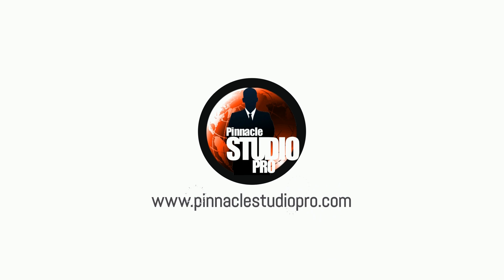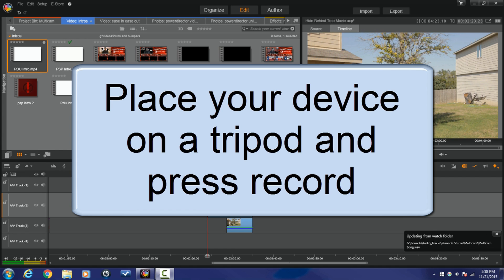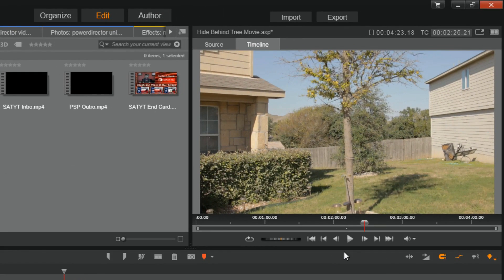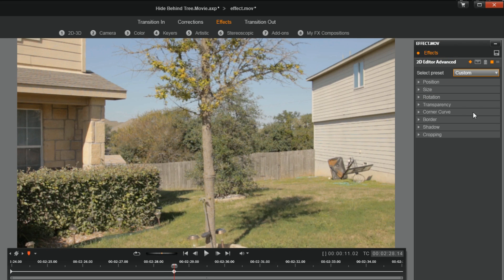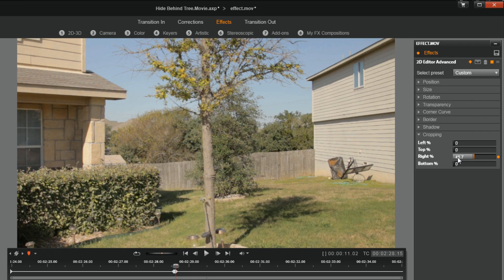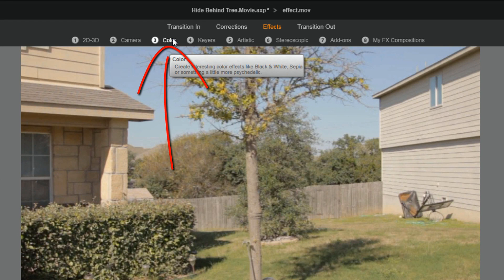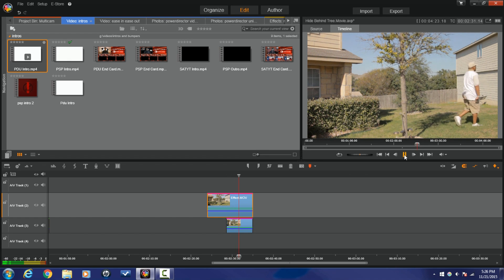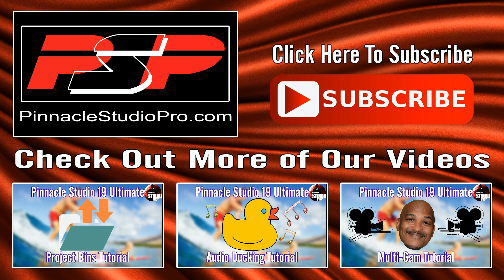Pinnacle Studio 19 Ultimate - Hide Behind A Tree Tutorial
The Pinnacle Studio 19 Ultimate hide behind a tree tutorial shows you how to hide and appear from behind a tree, a pole, a wall, or anything else you can think of. This simple to follow tutorial will show you how to pull off this effect in no time flat. All you need is a camera, a tripod, and your video editing software. This will help you add a professional looking effect to your videos.